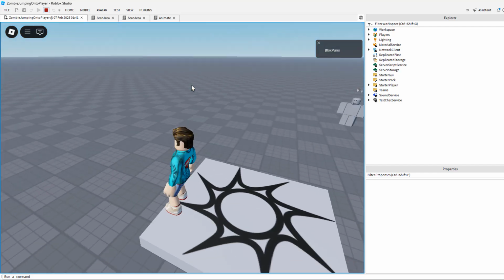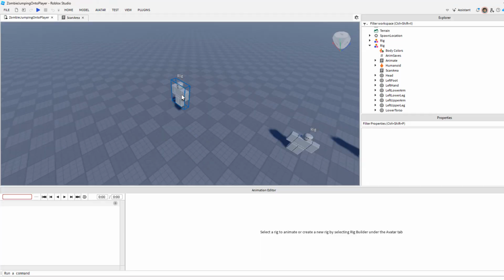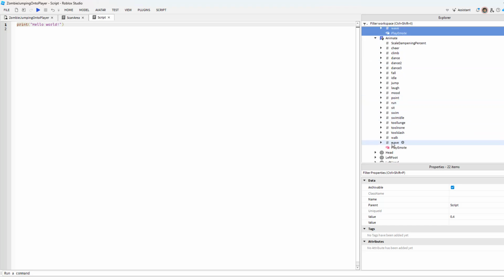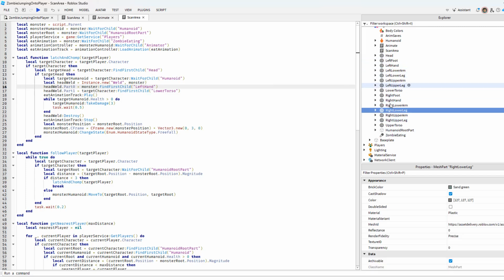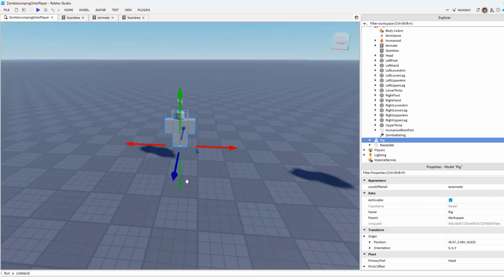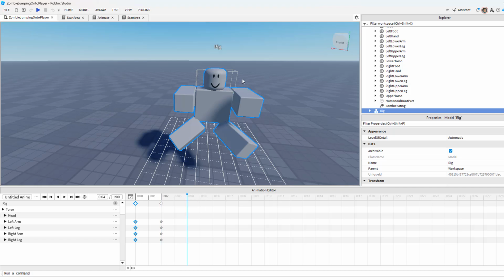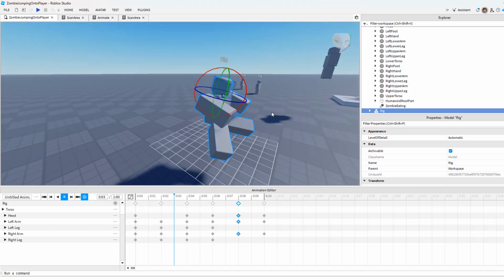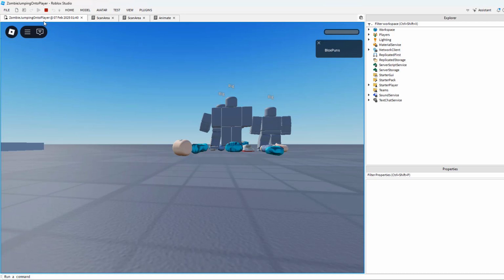Create Zombies Bite Lock Latch on Players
In this video I show you how to create zombies that lock and latch onto the player and bite them. I show you how to make the animations and then the code required for the zombies to chase the nearest player and bite them.

Lua, Roblox Studio,Roblox development, roblox coding, roblox programming, Roblox Studio Game